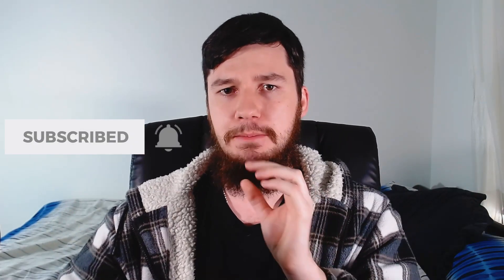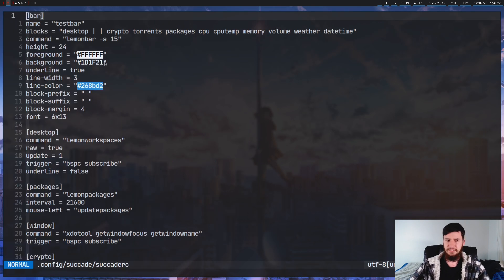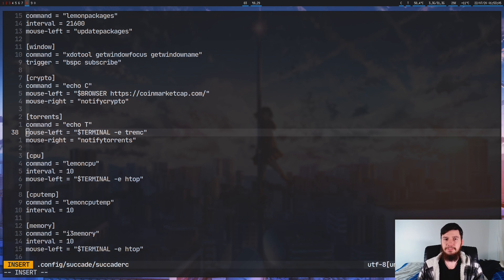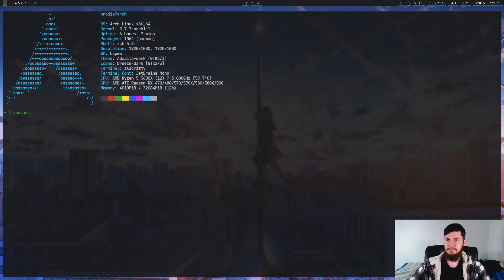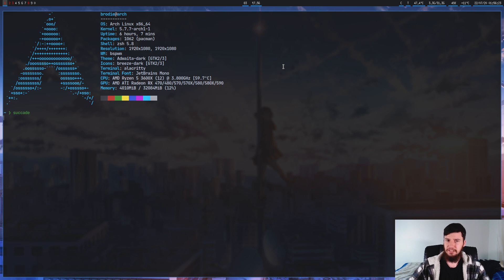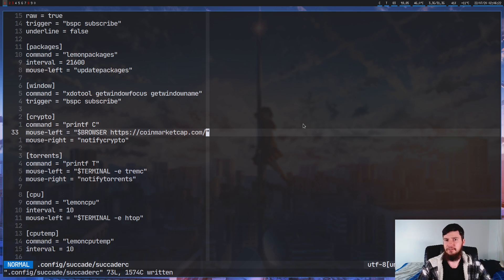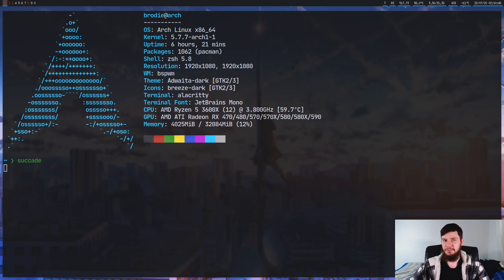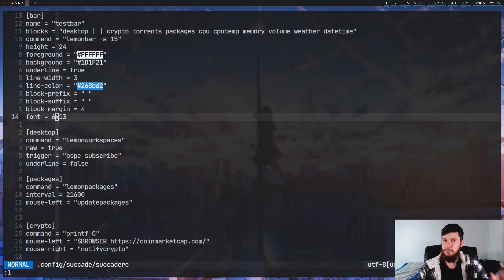Lemonbar: STOP THINKING And Just Configure It With Succade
Configuring Lemonbar can be a bit of a challenge especially when dealing with things like partial updates but this doesn't have to be the case and that's where a lemonbar manager like Succade comes into play. Whilst it has it's limitations in regards to fonts and signal updates if all you want is a simple and easy to configure lemonbar for bspwm or another other window manager, this might not be a bad option.

Credits
🎨 Channel Art:
All my art has was created by Supercozman